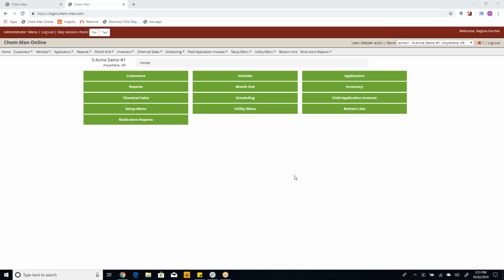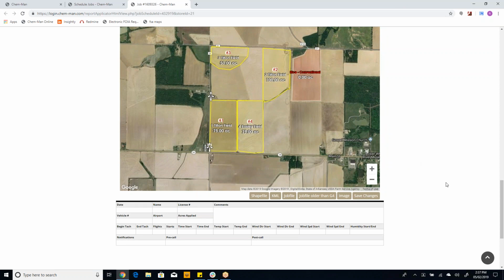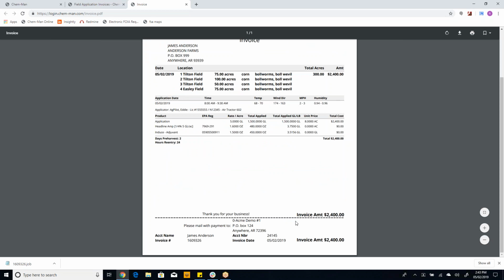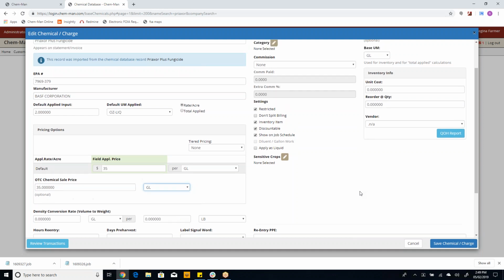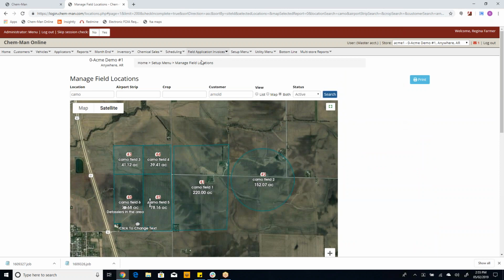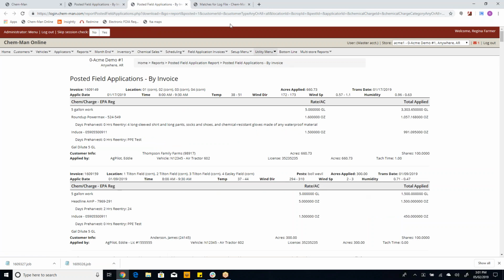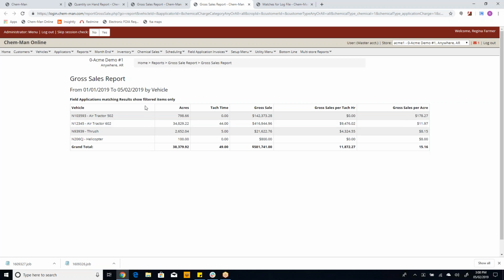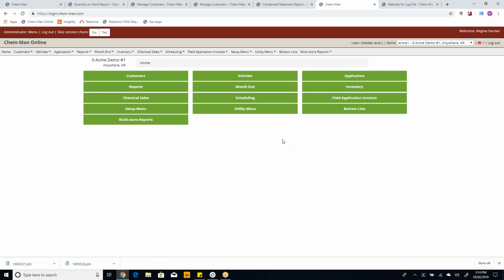Chem-Man Mapping and Billing Online Webinar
This is a full webinar of Chem-Man chemical application billing and mapping software hosted by Regina Farmer.